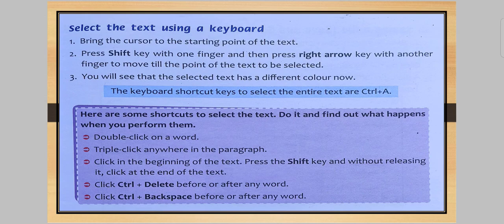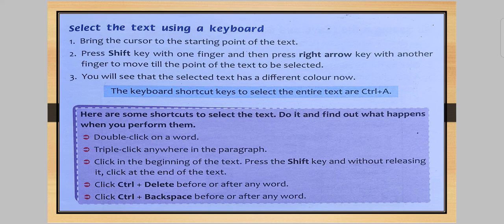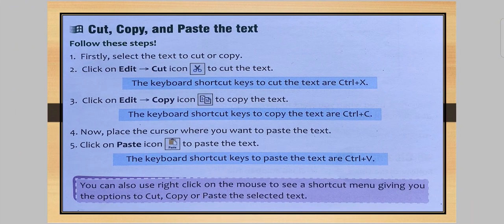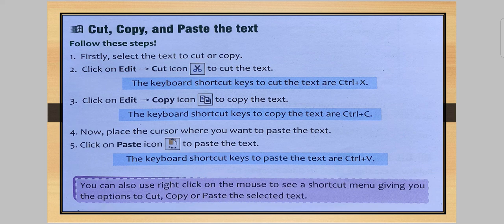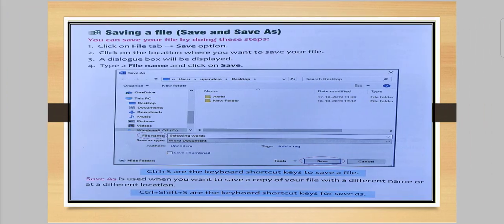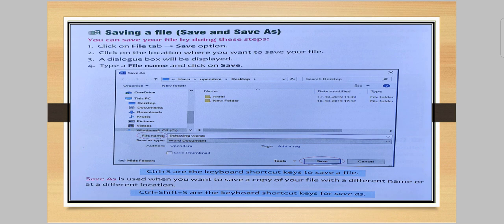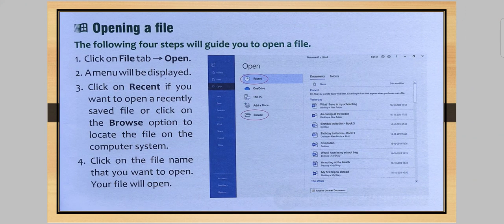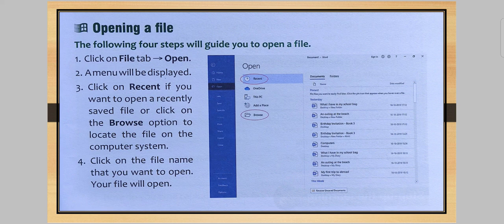Beginning With MS Word 2016 For Class 3 : Chapter : 3 ( Revision : Part : 2 )